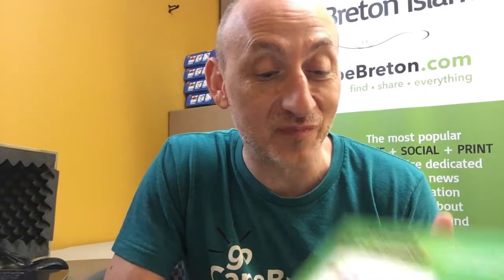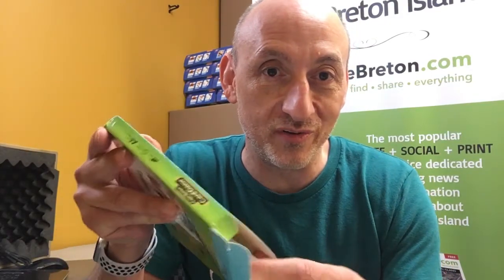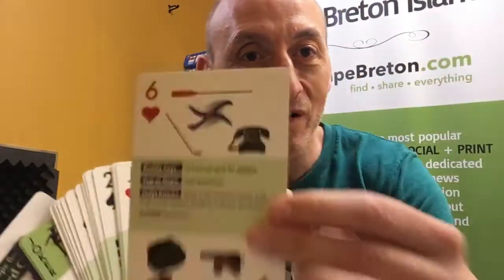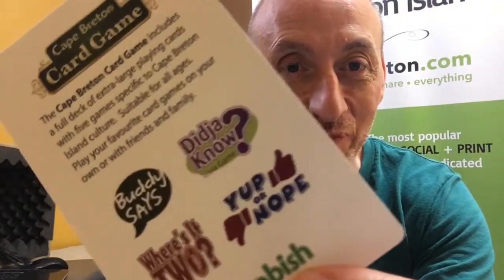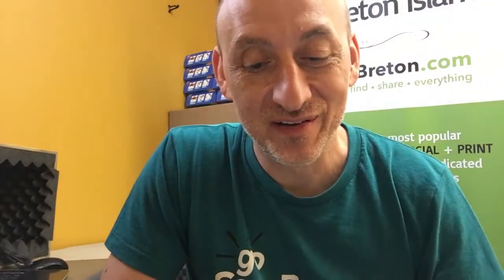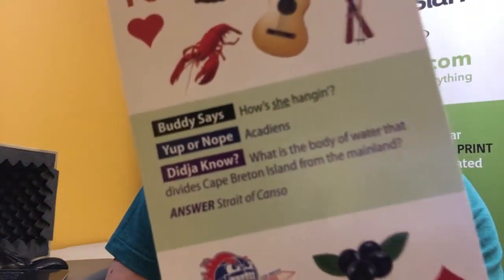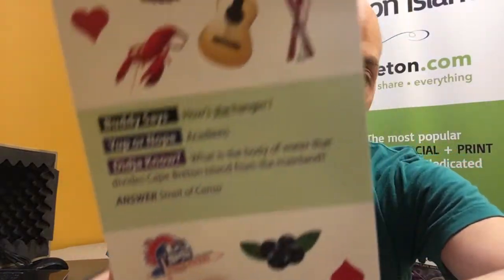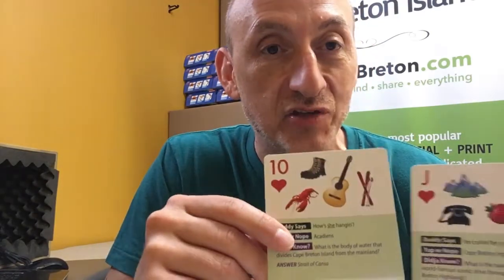Cape Breton Card Game Unboxing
goCapeBreton.com CEO Mathew Georghiou unboxes the Cape Breton Card Game, and explains how the various games are played.